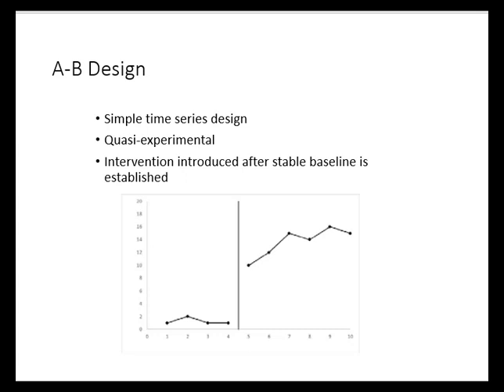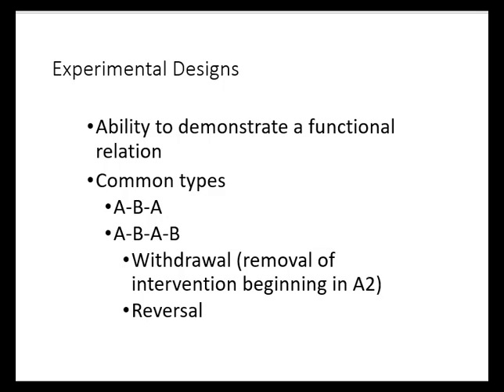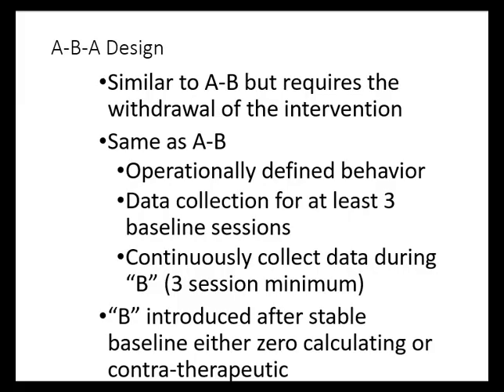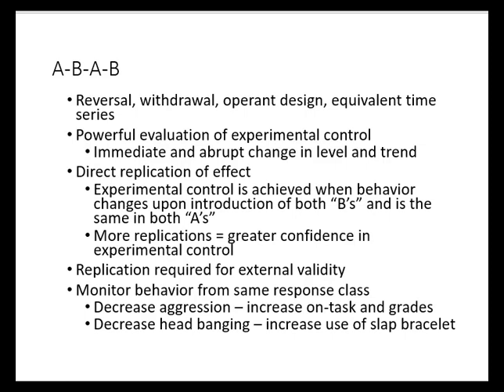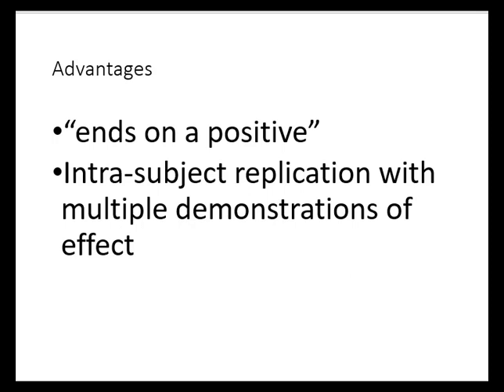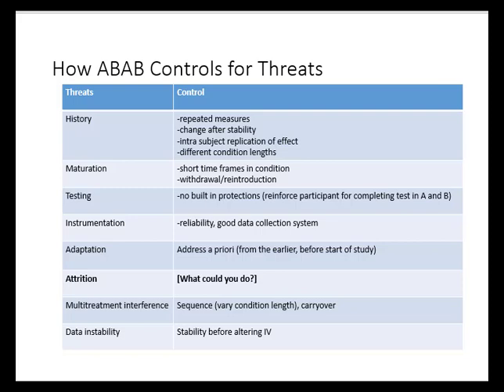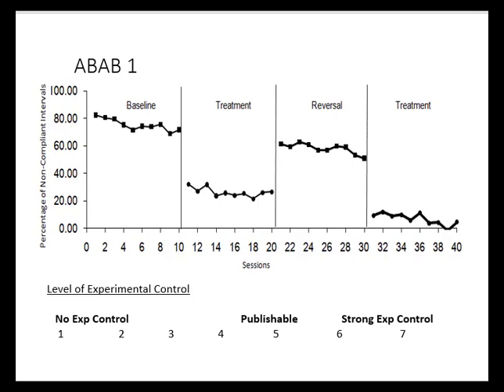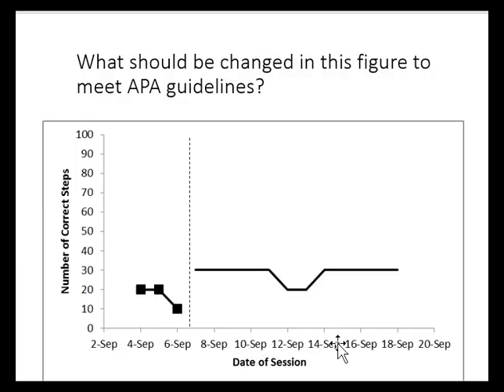Withdrawal and Reversal Designs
Session 8 in Occ Thpy 590